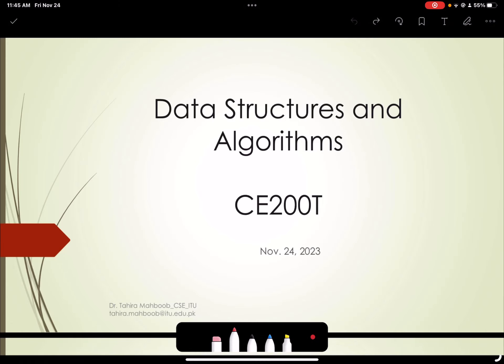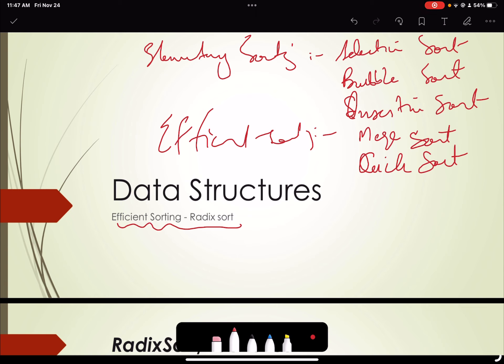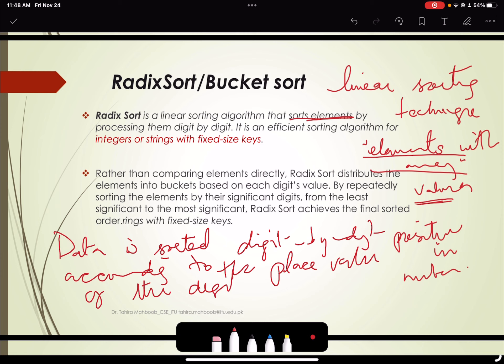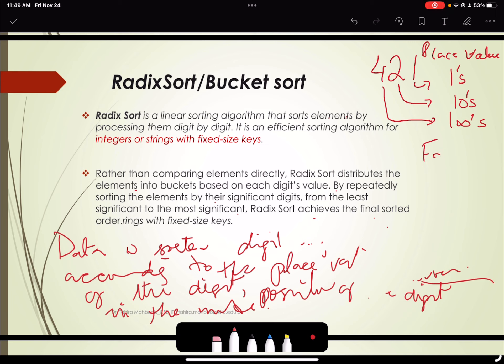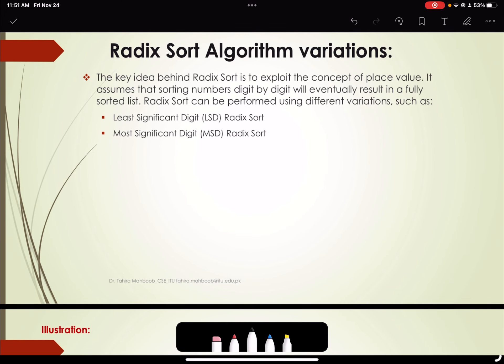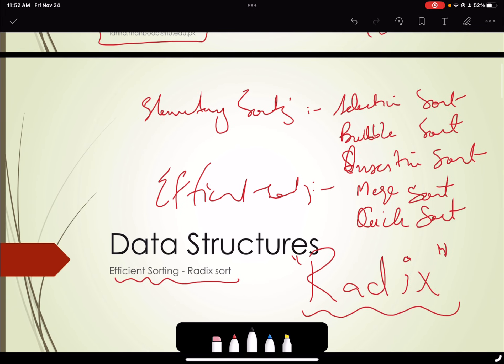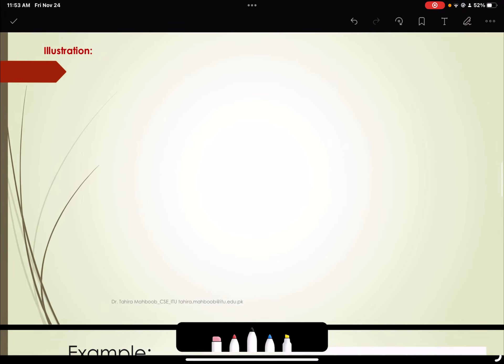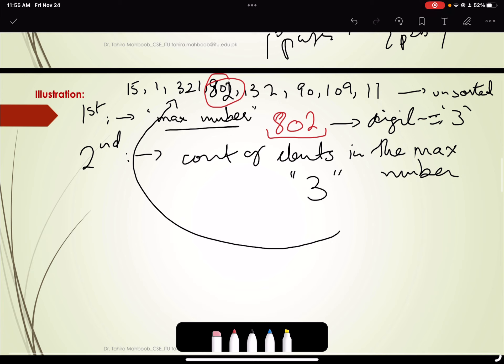Data Structures and Algorithms - Radix Sorting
Data Structures and Algorithms - Efficient Sorting (Radix Sort)